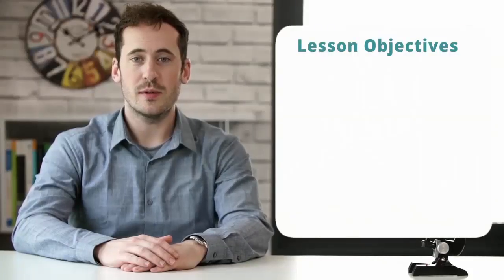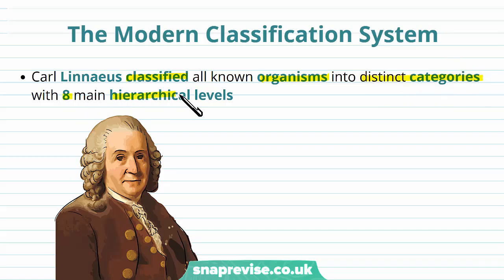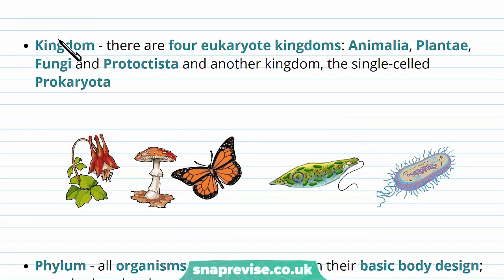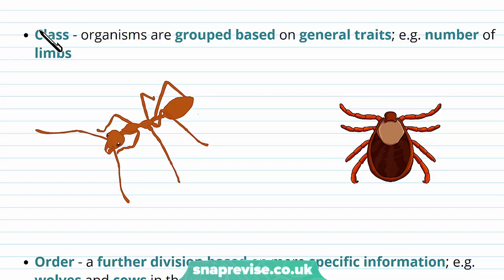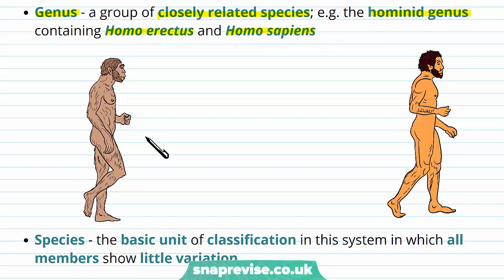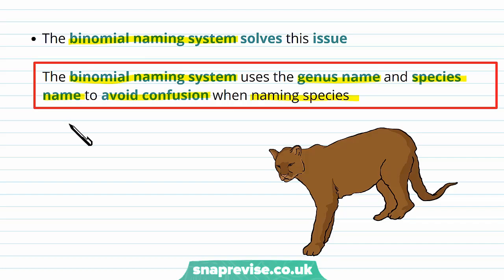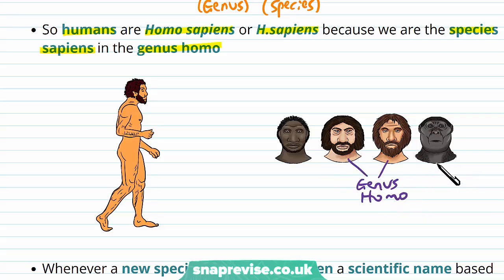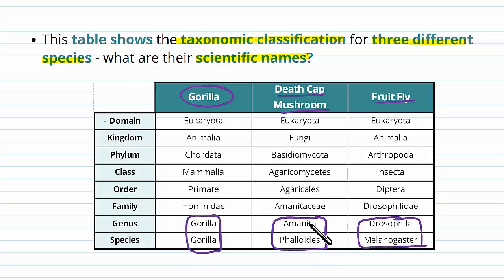Classification of Species & Taxonomy | A-level Biology | OCR, AQA, Edexcel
Classification of Species & Taxonomy in a Snap! created by Adam Tildesley, Biology expert at SnapRevise and graduate of Cambridge University.

The key points covered of this video include:

 1. The Need for Classification
 2. The Modern Classification System
 3. Binomial Naming

The Need for Classification

We have many different species present on the planet. Classifying these species helps us understand their biology and makes identifying new species easier. Classification is the process of sorting living things into groups. In 1735 a scientist named Carl Linnaeus published a hierarchical system that could be used to classify all species.

The Modern Classification System

Carl Linnaeus classified all known organisms into distinct categories with 8 main hierarchical levels. Domain - the highest taxonomic rank which contains three groups: the Eukaryotae, Archaea and Bacteria. Kingdom - there are four eukaryote kingdoms: Animalia, Plantae, Fungi and Protoctista and another kingdom, the single-celled Prokaryota. Phylum - all organisms are sortd based on their basic body design; e.g. whether they have a backbone. Class - organisms are grouped based on general traits; e.g. number of limbs. Order - a further division based on more specific information; e.g. wolves and cows in the mammalian class. Family - a group of closely related genera; e.g. dogs and cats are divided at the family level. Genus - a group of closely related species; e.g. the hominid genus containing Homo erectus and Homo sapiens. Species - the basic unit of classification in this system in which all members show little variation.

Binomial Naming

Using a common name in a global classification system can be difficult due to differencesin language. The binomial naming system solvesthis issue. The binomial naming system uses the genus name and species name to avoid confusion when naming species. So humans are Homo sapiens or H. sapiens because we are the species sapiens in the genus homo. Whenever a new species is named it is given a scientific name based on its classification as well as a common name. This table shows the taxonomic classification for three different species - what are tgeur scientific names?

Summary

Classifying living organisms makes researching them easier and more efficient
Classifying living organisms makes discovering new species much easier
All life can be classified using the hierarchial modern classification system
Species are given a scientific binomial name based on their classification